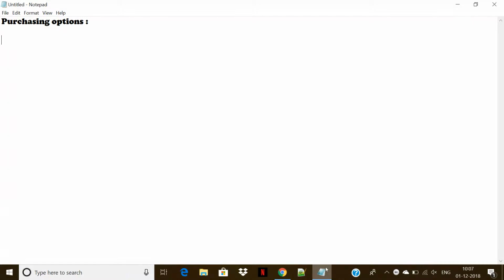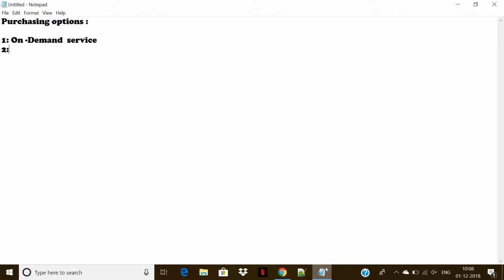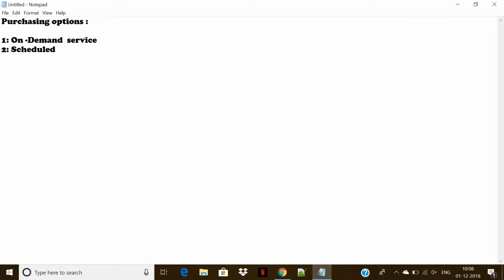Purchasing options 2 | AWS Tutorial For Beginners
AWS Tutorial For Beginners video on Purchasingoptions 2 will help you understand the basics of AWSTutorial For Beginners Purchasing options 2 and you will also be Easily able to Understand to be Create AWS Tutorial For Beginners video.